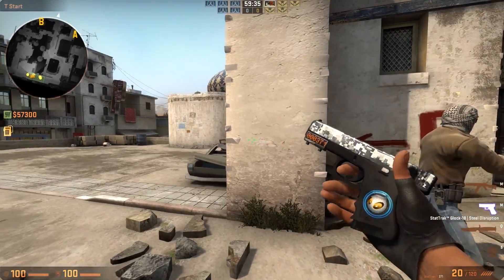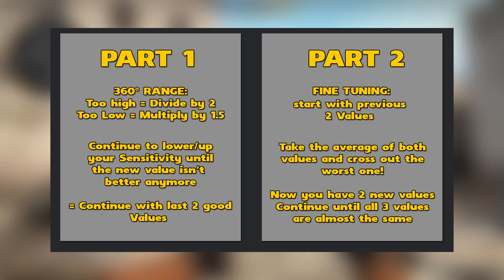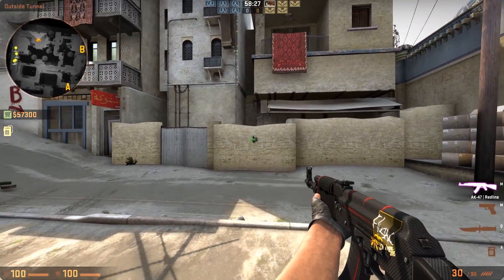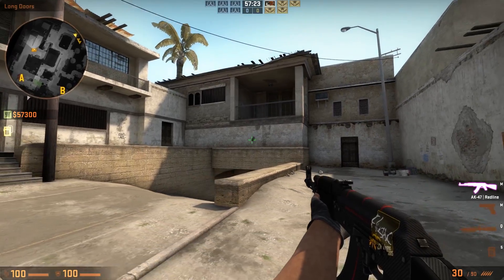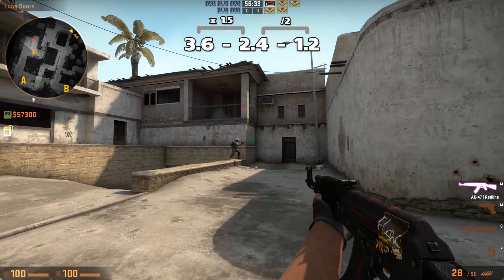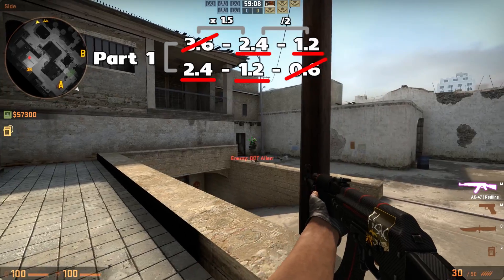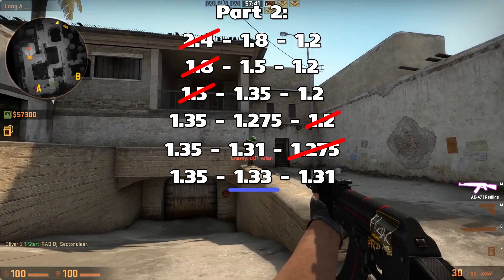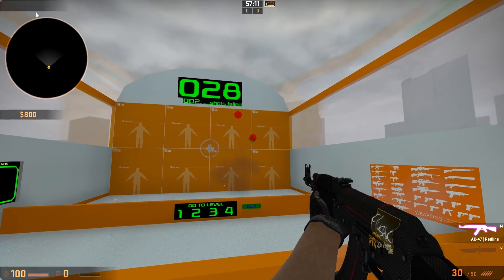FINDING YOUR PERFECT SENSITIVITY | Part 4 - How to find it? by luckySkillFaker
Hey Guys! Today I have Part 4 of "Finding your perfect Sensitivity in CS:GO". We will be covering the formula to calculate your best Sensitvity and willput it to the test!

Additional INFO about DPI etc.

► PC SPECS
Shinobi XL

What I record with:
Shadowplay
Dxtory